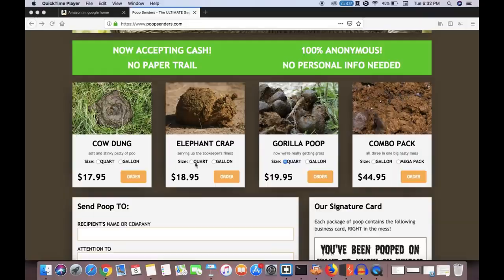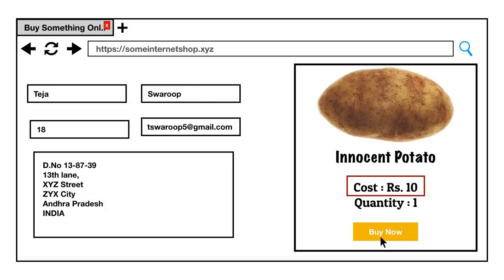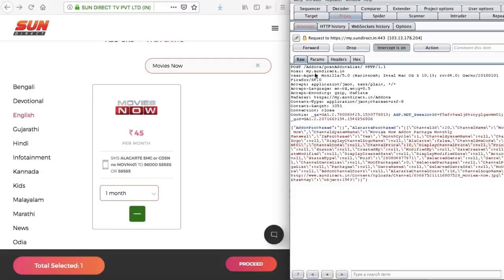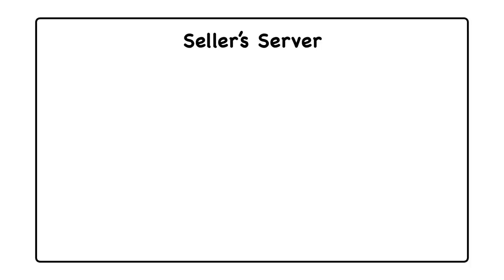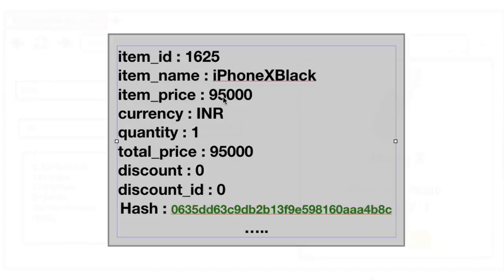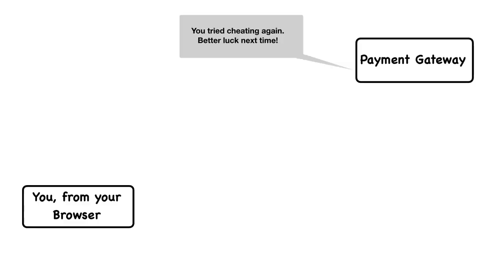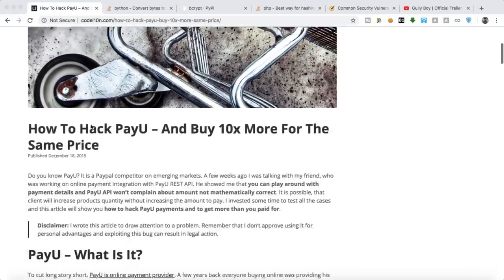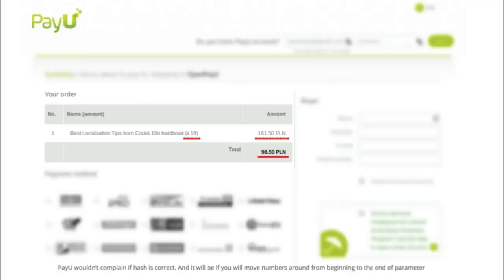Buying anything Online for Just 1 Rupee_Dollar |online Hacking| Enjoy your life by hacking anything